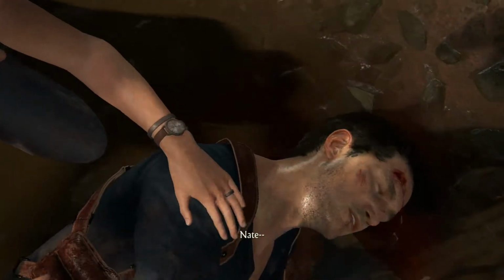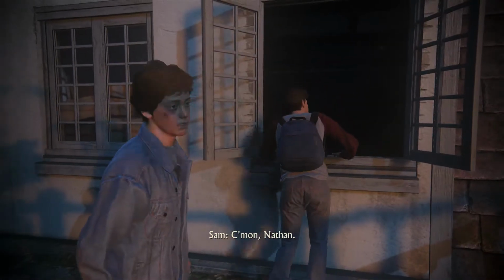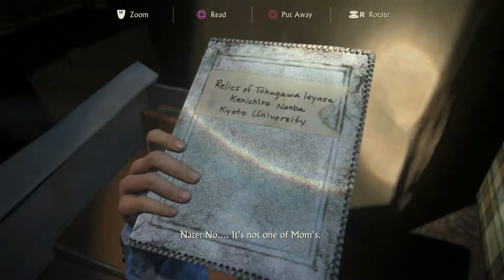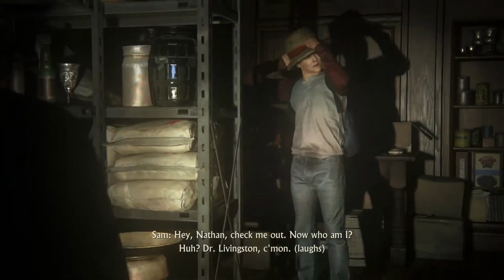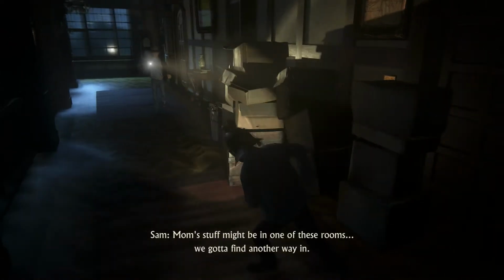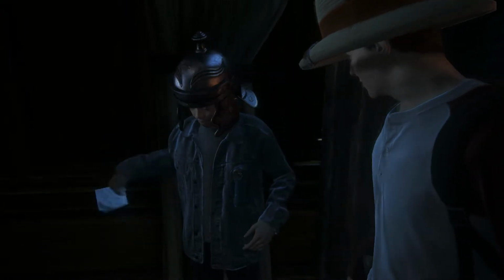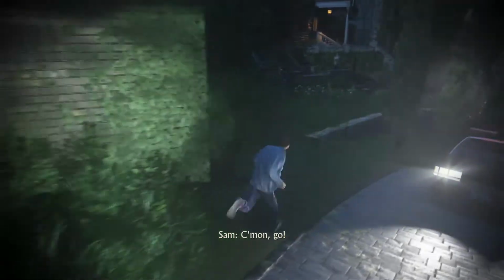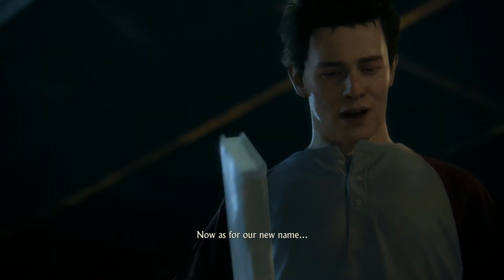Uncharted 4 | Chapter 16 [Let's Play / Walkthrough]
A flash back to the past!

- AdderSnake

►Also don't forget to go check Virtue out too!